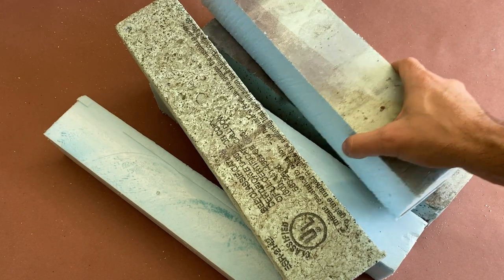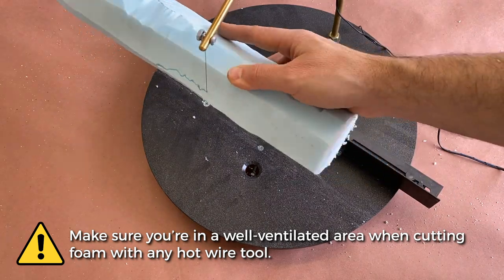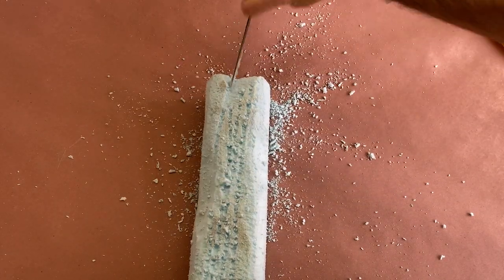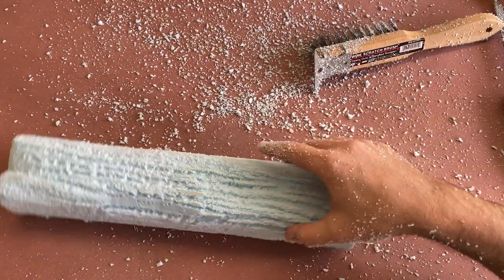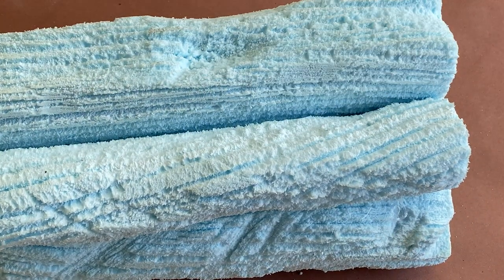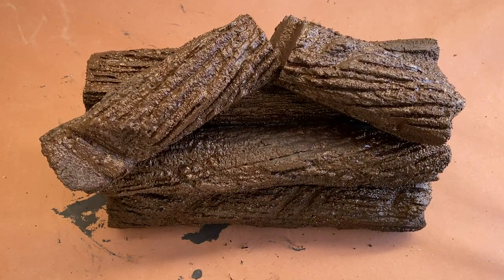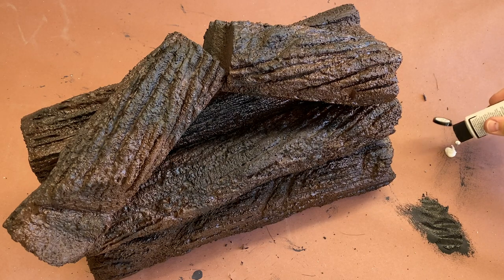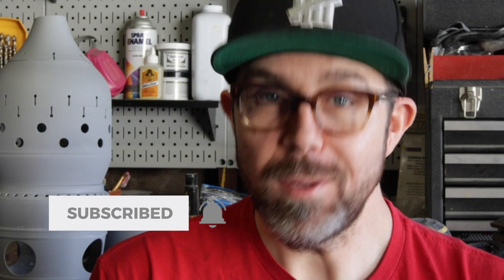Making Fake Logs From Foam DIY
When the scene calls for a fireplace, you know you'll need some logs to fill it with. So why not make fake logs from foam? They're lightweight, totally customizable, and can be hard coated to last for years. In this video I'll show you the tricks to making your own fake logs from scrap pieces of foam.

MATERIALS:
Surform Shaver Rasp
Drywall Saw
Wire Brush
Chip Brushes
Hot Glue Gun
Glue Sticks

PAINTS:
Rustoleum Satin Espresso Spray Paint
FolkArt Titanium White
FolkArt Licorice Black